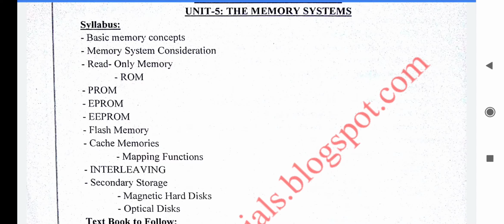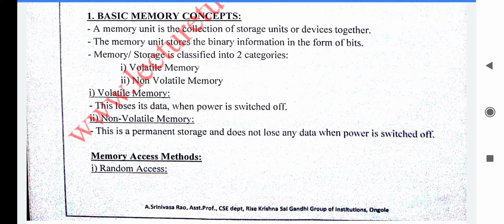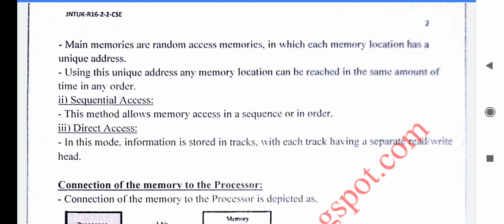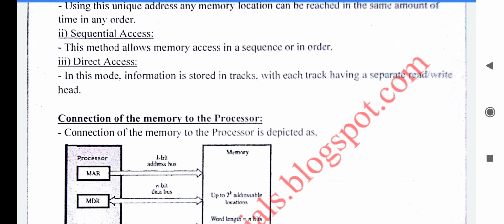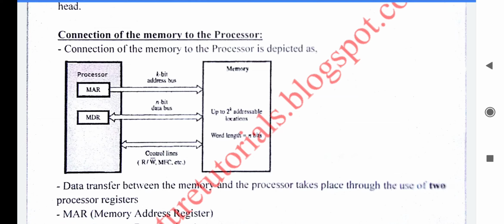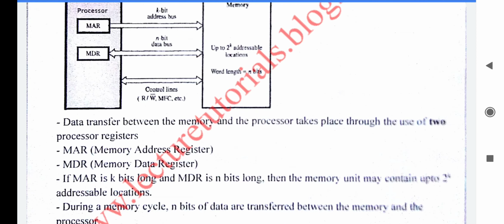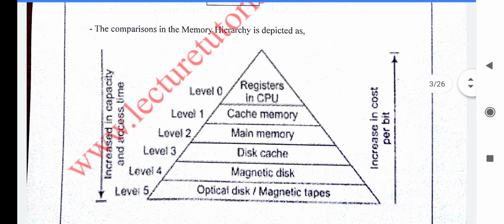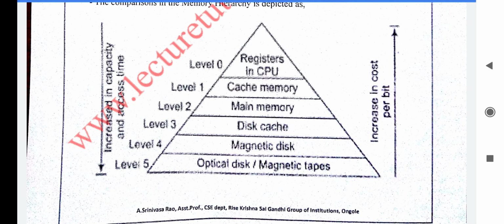CAO Unit-5. Memory System